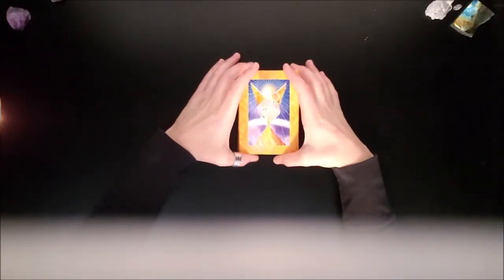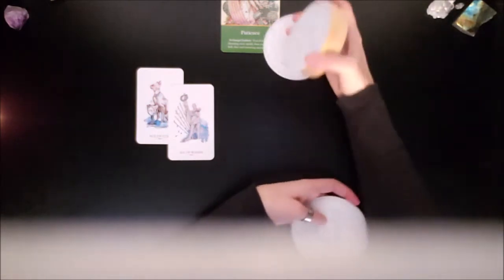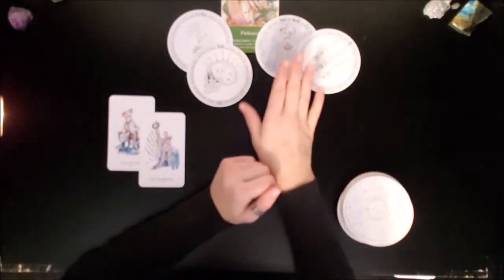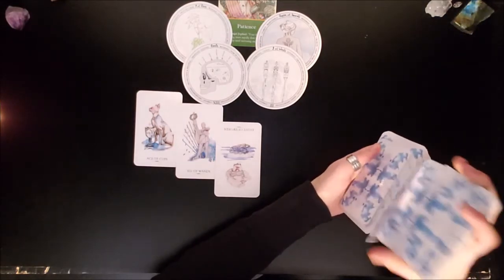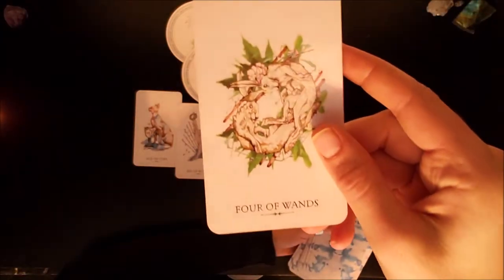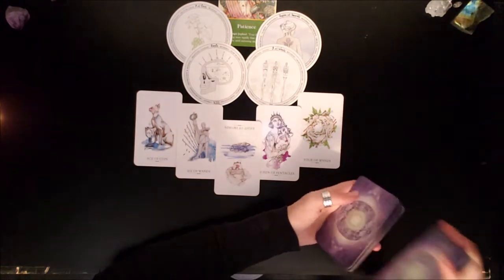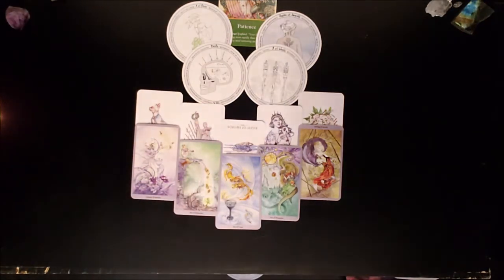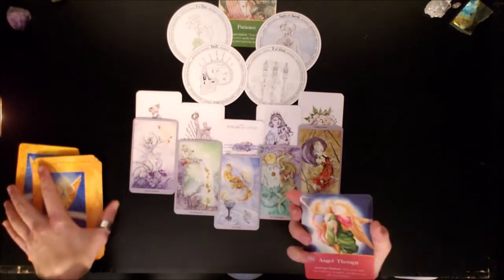AQUARIUS - Your DREAMS ARE MANIFESTING! - Tarot Forecast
Aquarius Sun, Moon or Rising
Timeless General Weekly Tarot Forecast

Cards Used:

1 - Linestrider Tarot

2 - Shadowscapes Tarot

4 - Doreen Virtue Archangel Oracle Cards
If you enjoy these readings and would like to make a “good karma” donation you can send it through

Thumbnail art:  Canva & Pexels

Readings do not replace professional services such as legal, medical, or psychological advice. Please continue to use your own discretion, intuition and common sense when it comes to making decisions for your life.